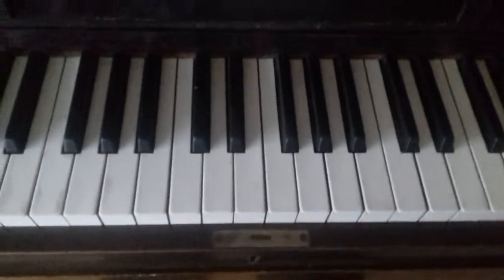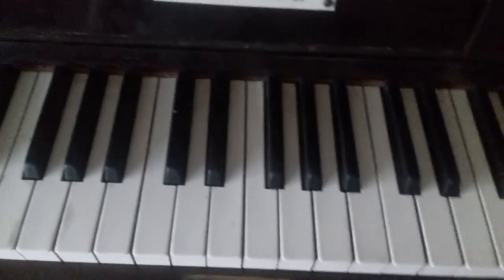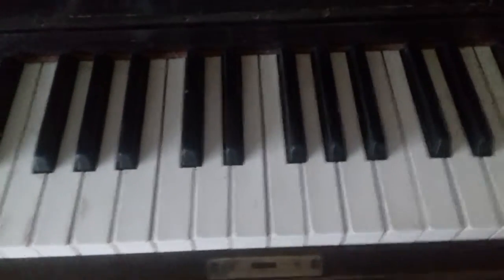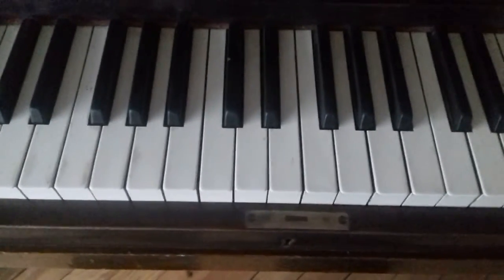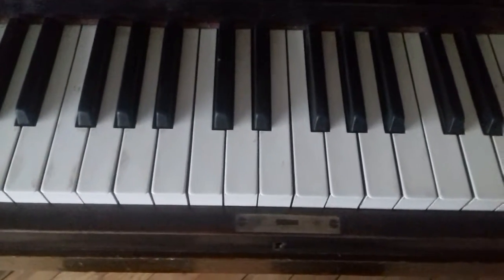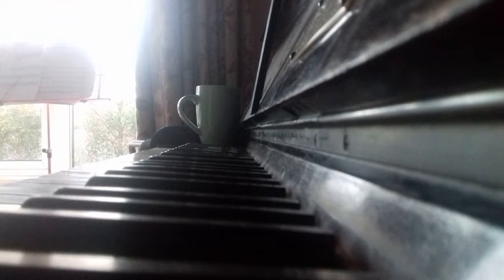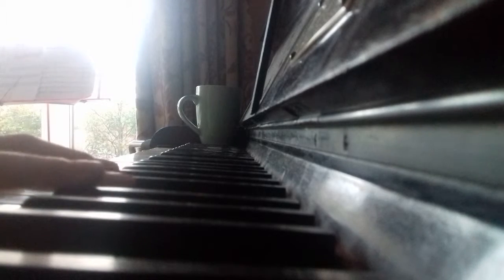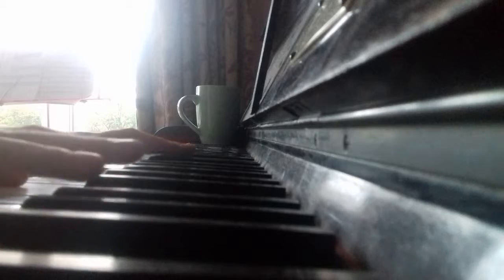What about us pink piano (easy)